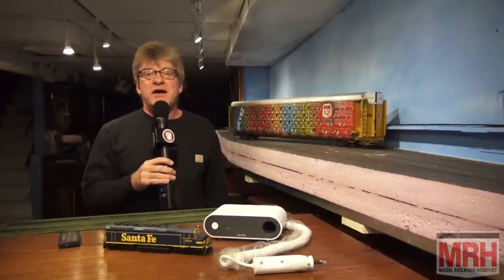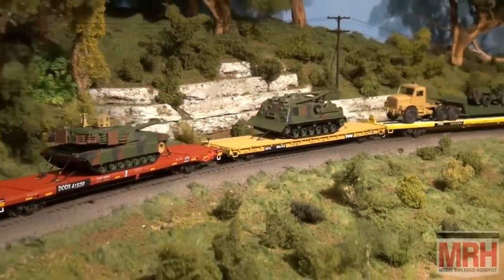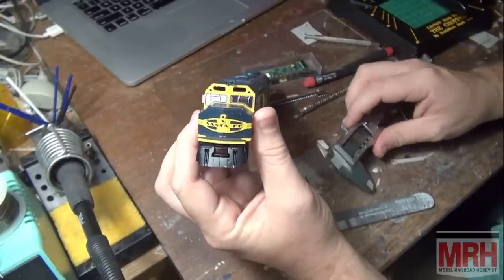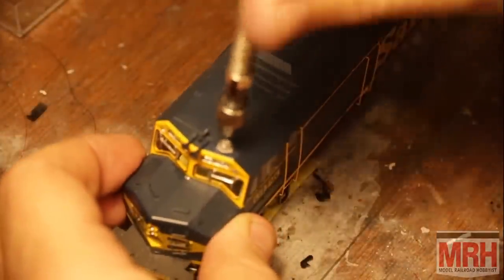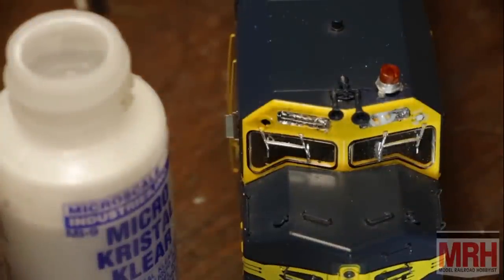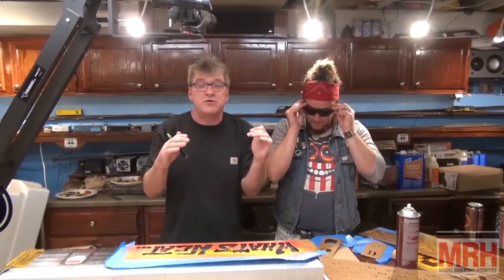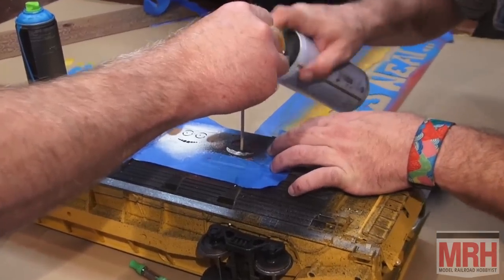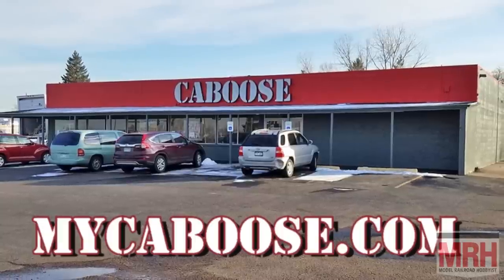SMD loco lighting | November 2019 WHATS NEAT MRH Mag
MRH roving reporter Ken Patterson's November What's Neat show includes:
- Modeling military loads
- Install SMD LED loco lighting
- Painting models with stensils
- And lots of cool runbys!

► THERE’S LOTS MORE:
Get even more how-tos for model railroading on the Model Railroad Hobbyist website. This video is just part of the FREE November 2019 issue of Model Railroad Hobbyist magazine.
▼ CONNECT!